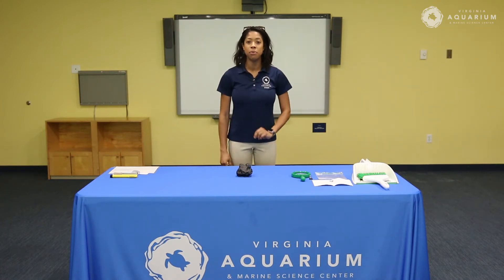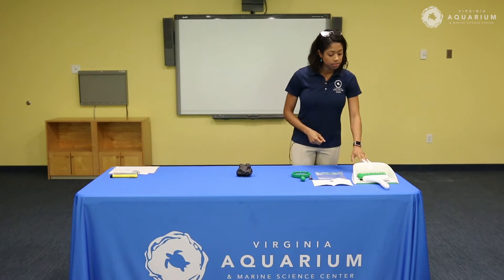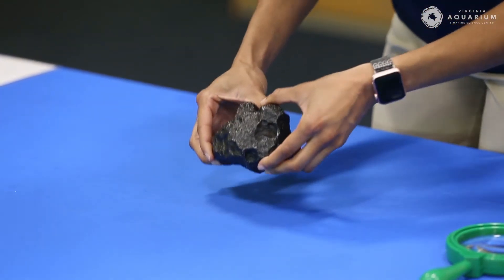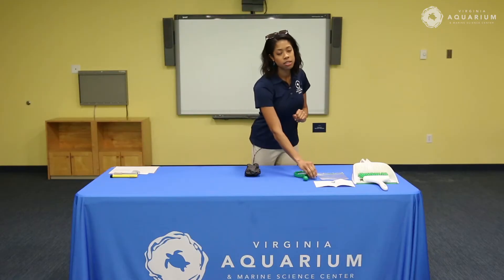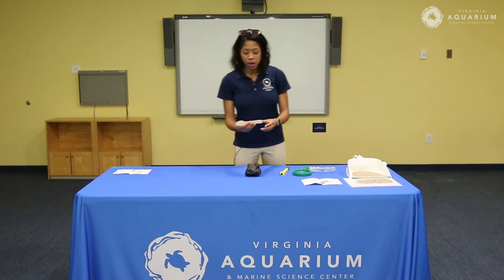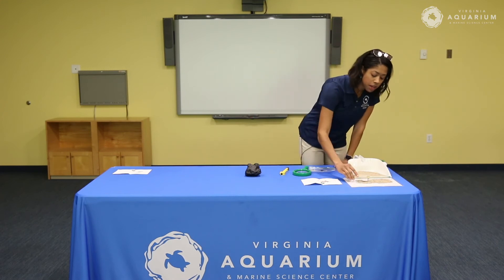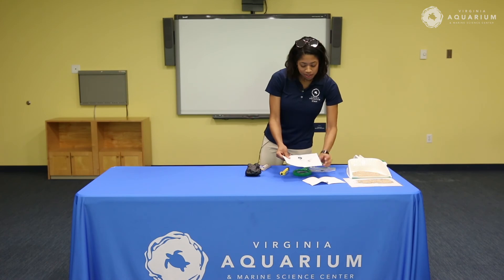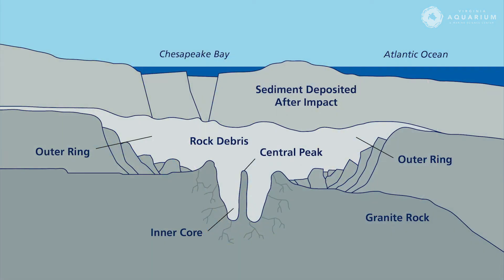Hunting for Micro Meteorites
Learn about micro-meteorites and how to search for them around your home.